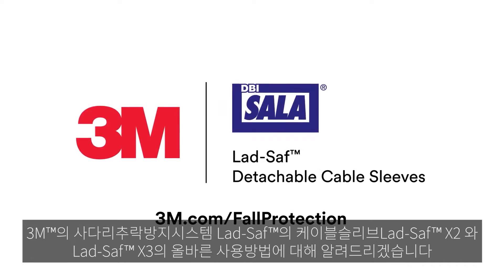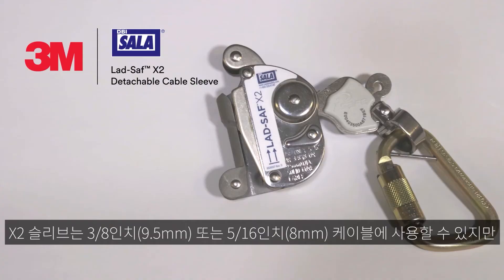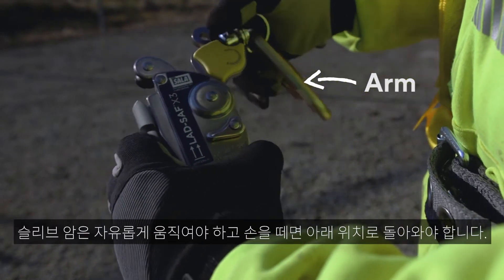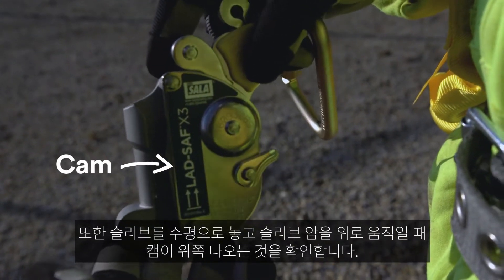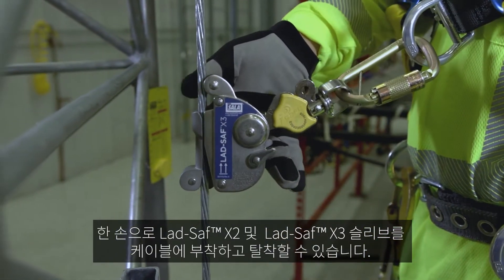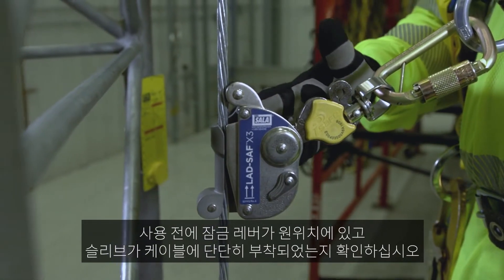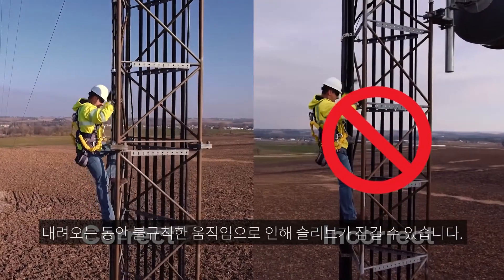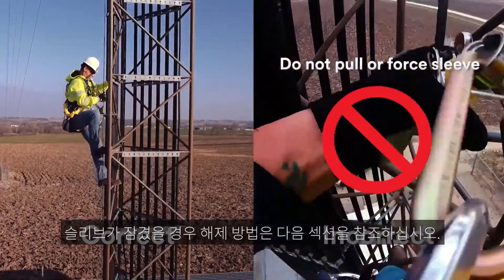3M™ 수직사다리 추락방지시스템 | X2, X3 슬리브의 올바른 사용방법 가이드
산업현장과 상업용 주거용 빌딩 곳곳에 있는 고정식 사다리에서 안전하게 오르내릴 수 있도록 돕는 사다리 추락방지시스템의 핵심 부품인 슬리브의 사용 방법에 대해 안내 드립니다.

2017년 미국에서 새롭게 제정된 법규에 따르면 미국 내 2018년 11월 19일 이후에 새롭게 설치하는 24피트 이상의 고정식 사다리에는 기존의 방호울이 아닌 사다리 추락방지시스템을 의무적으로 설치해야만 합니다.

우리 건물 내 고정식사다리가 있다면, 안전확보를 위해 꼭 한번 고려해 보시기를 권장 드립니다.  제품에 대해 궁금하신 점이 생기시면 한국쓰리엠으로 언제든 연락 주시면 상세히 안내 드리겠습니다!